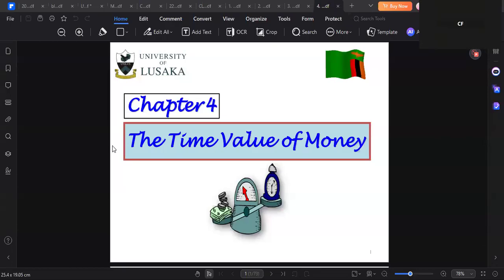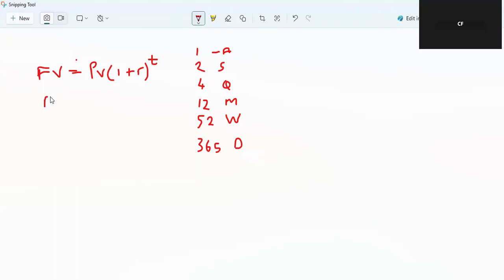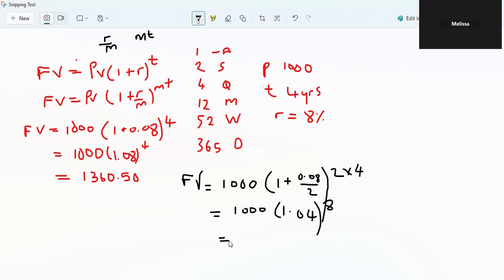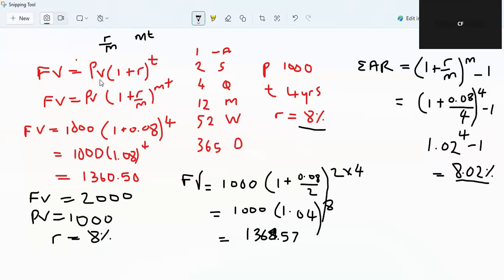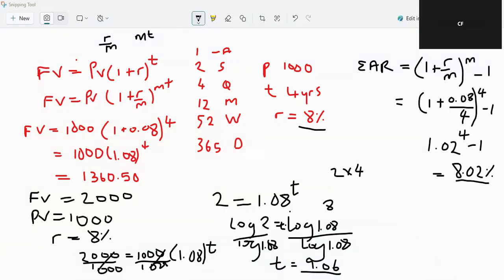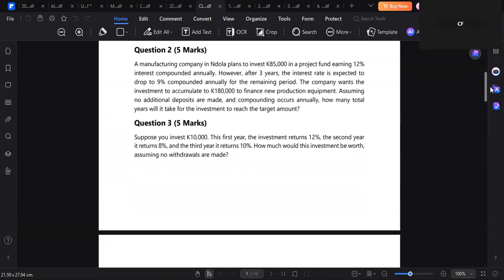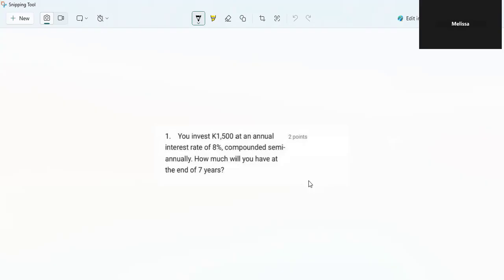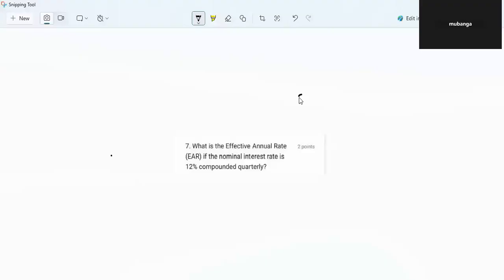UNIT 4 TVM PART 1